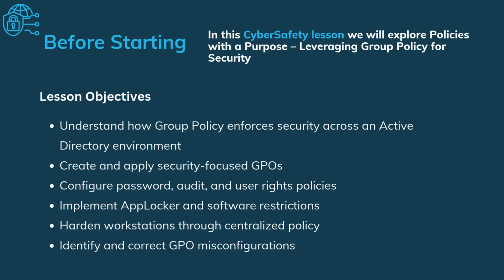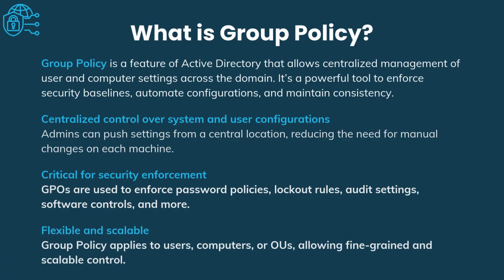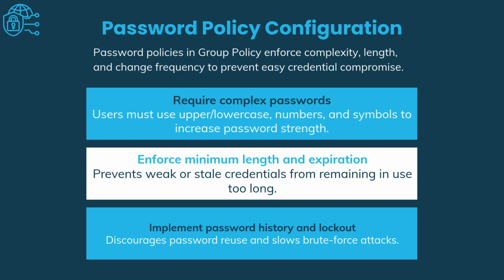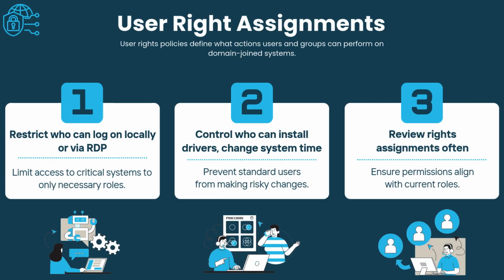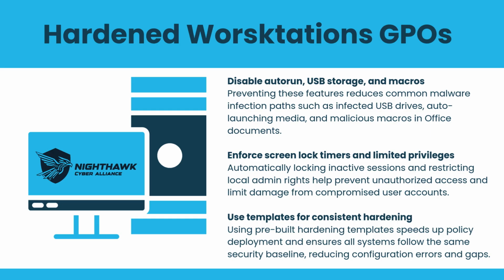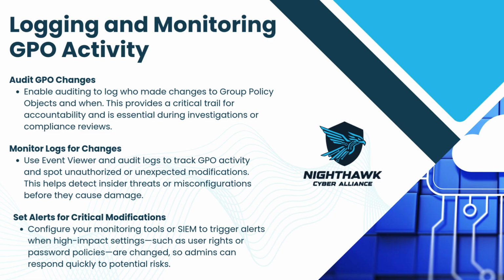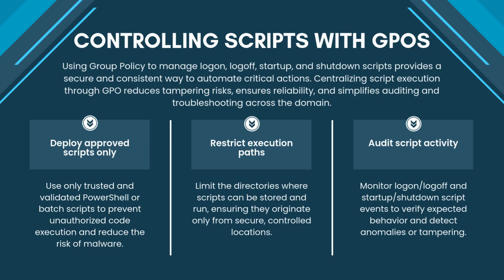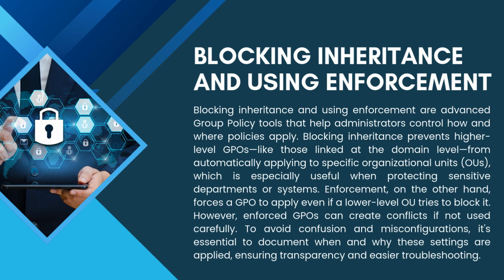NOS 230 Lesson 3: Policies with a Purpose - Leveraging Group Policy for Security